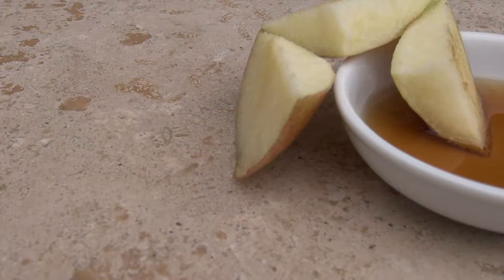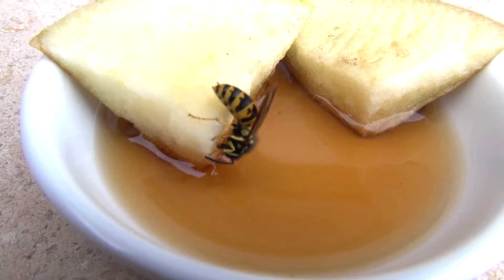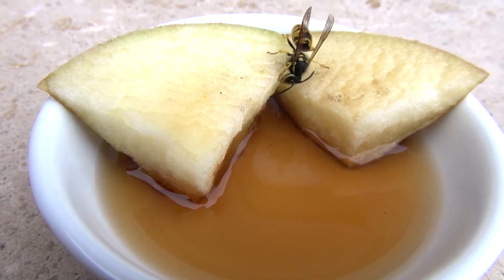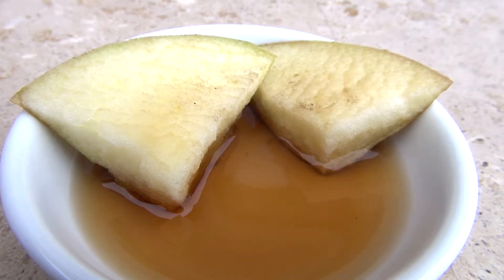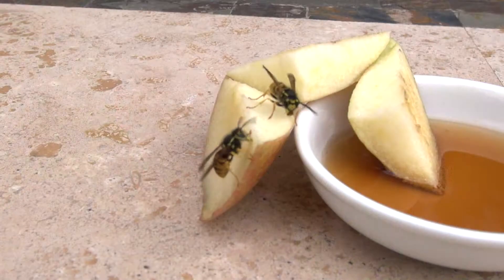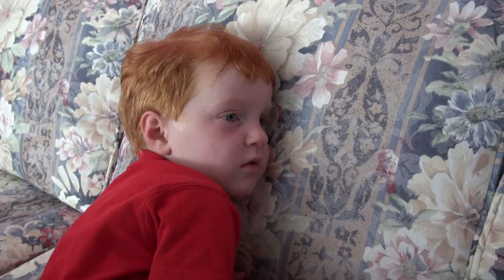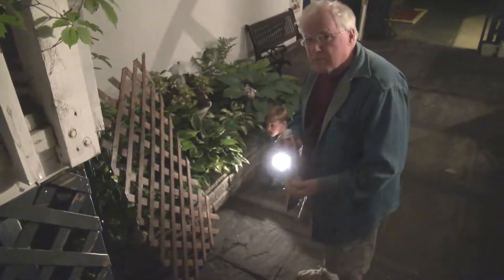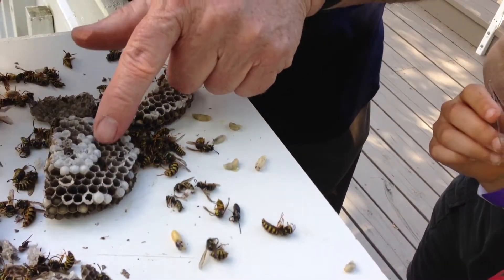BUGS! Yellow Jacket Wasps by Bob the Bug Guy - Episode 2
Bugs! Bob the Bug Guy talks about the Yellow Jacket Wasp and it's place in the ecosystem.

He goes over the life cycle of these hornet relatives, talks about how the wasp nest is made, explains why they sting (and why they hurt!) and gives you an idea how to get rid of an ill placed wasp nest.

Bob the Bug Guy Episode 2!